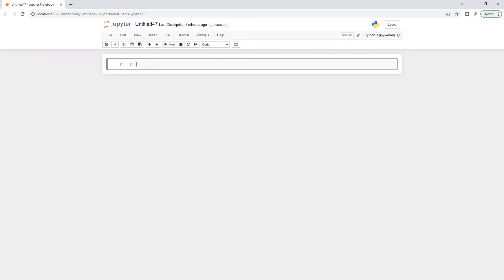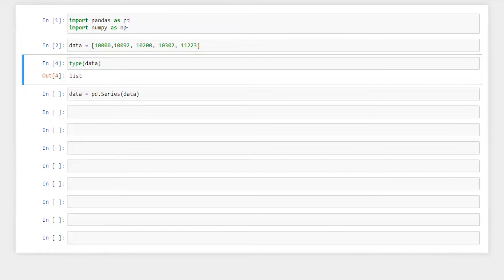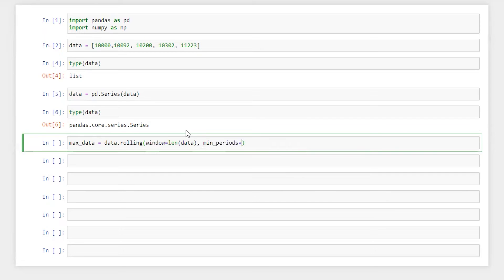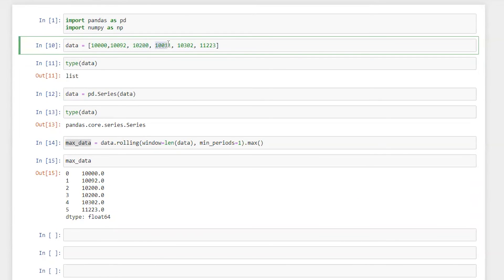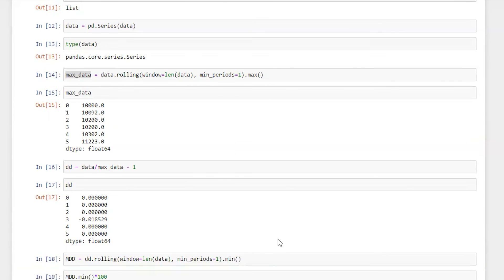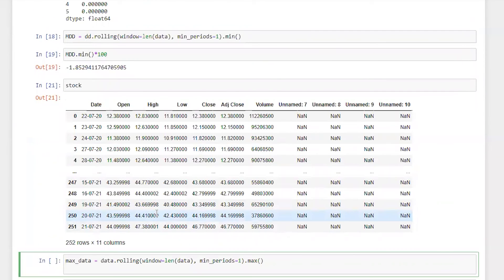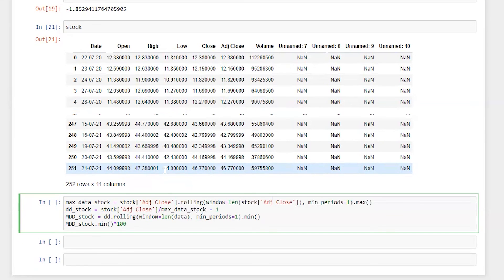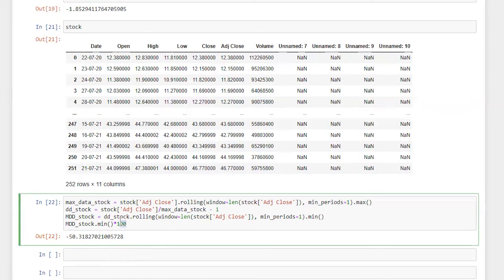Maximum Drawdown of Stock in Python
I have calculated maximum drawdown of stock or stock maximum drawdown. You can also use it for Funds or ETF or any other product. Hope this video will be helpful for you.